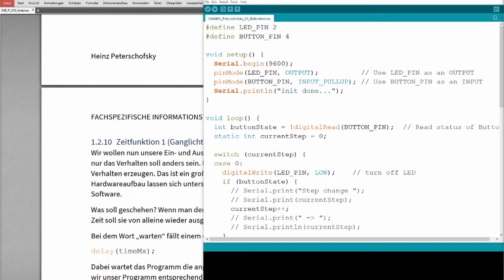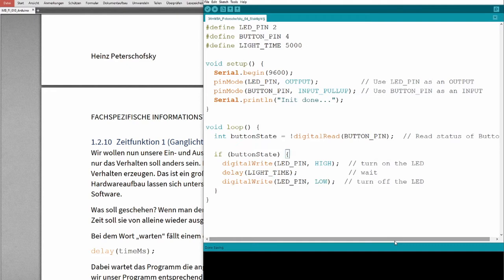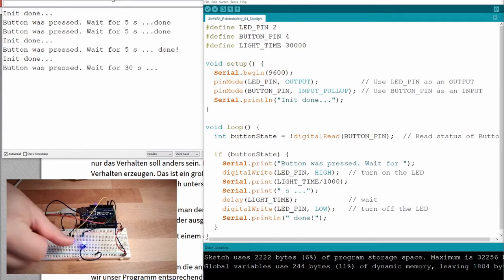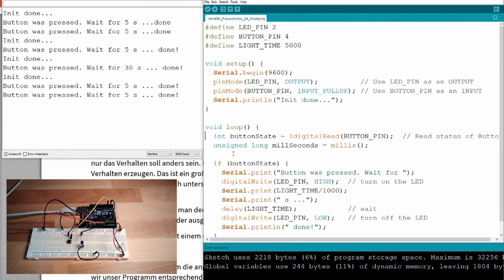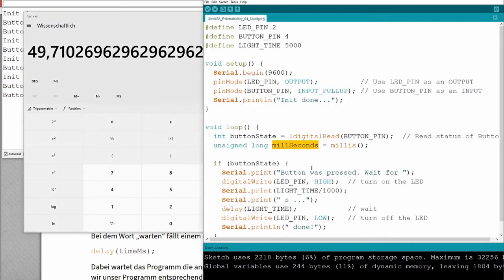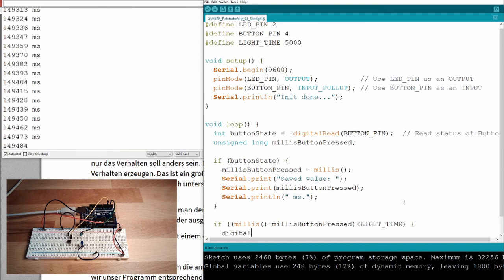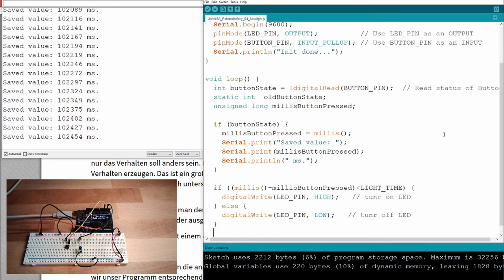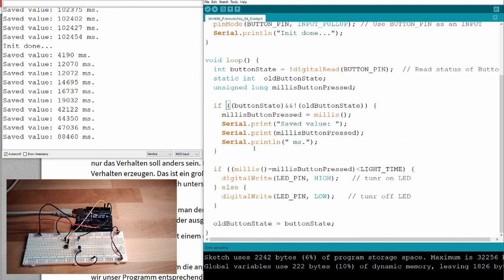Arduino 09: Stairway Light (Old)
This video tries to implement a light for a stairway: Turn the light on and after some defined time turn it off again. The issues when using delay are addressed and a new function (millis()) ist explained to overcome these issues.

Commands explained:
millis()

Types explained:
unsigned, int, long